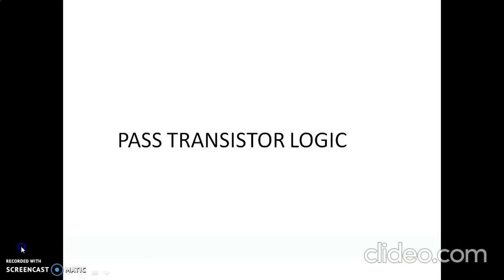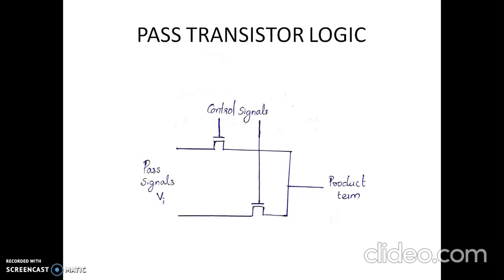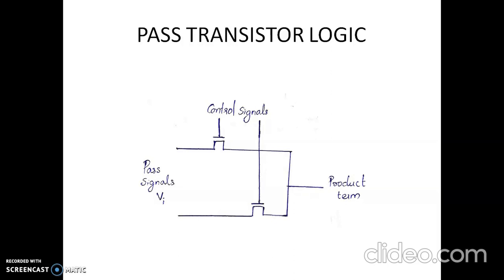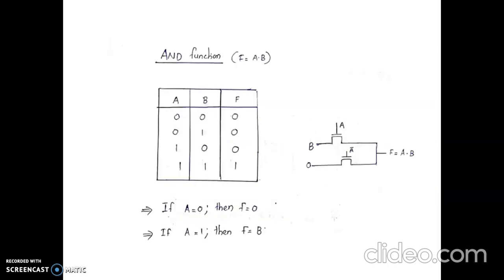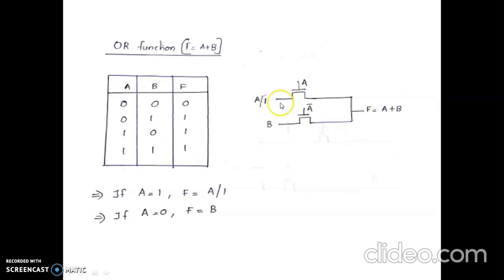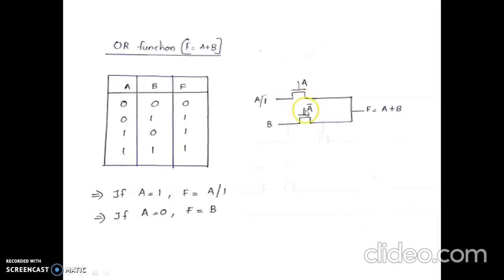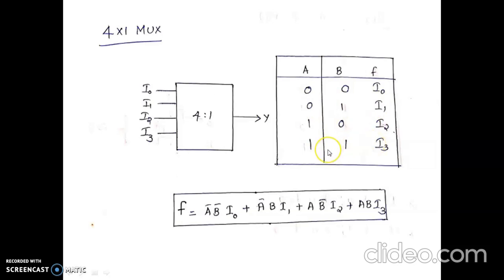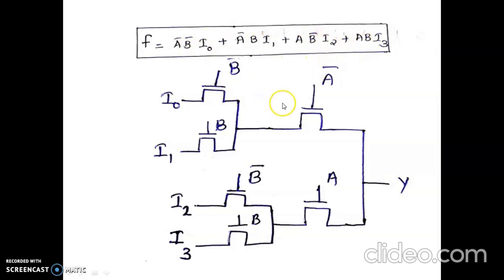PASS TRANSISTOR LOGIC_VLSI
PASS TRANSISTOR LOGIC